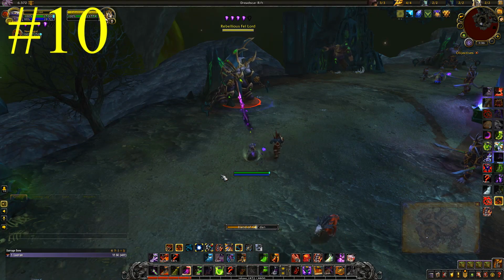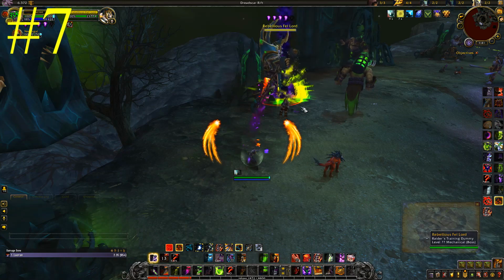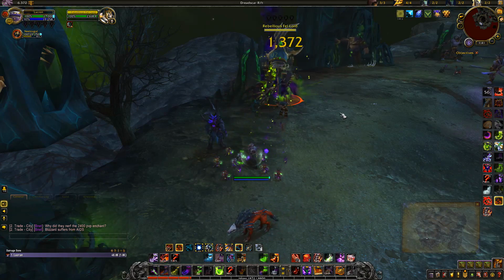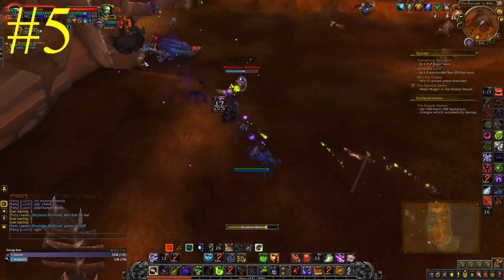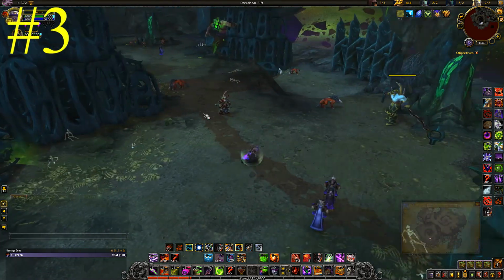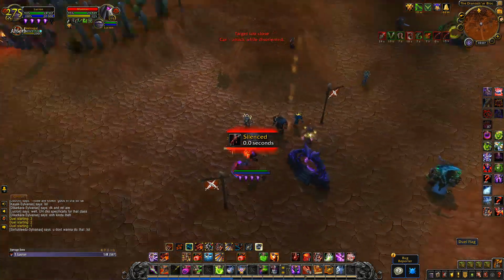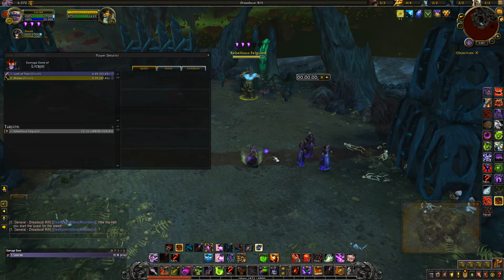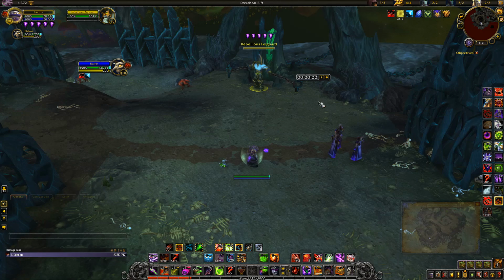10 Tricks & Tips for Demonology Warlocks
Hey, so, this is probably mostly general knowledge that everyone already knows, but I made a video about these things anyway so it's whatevs. I tried.